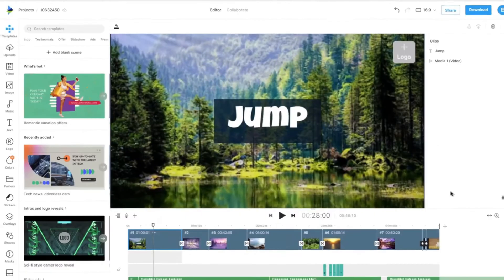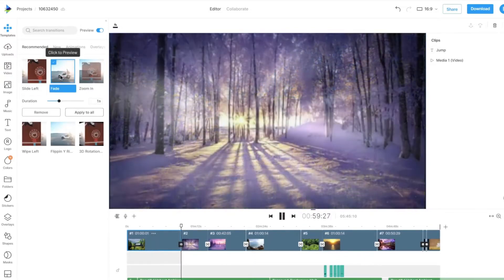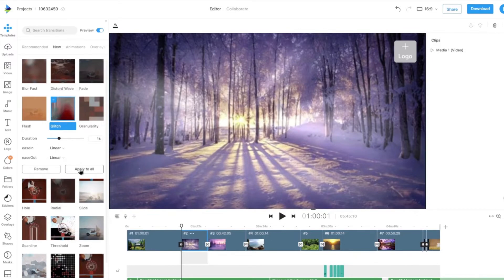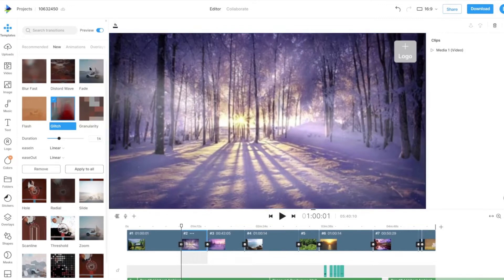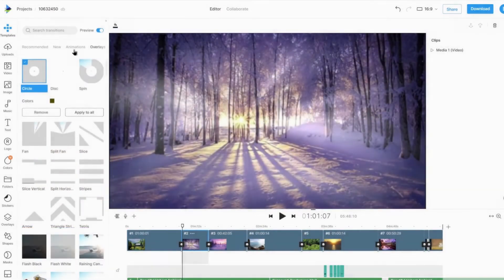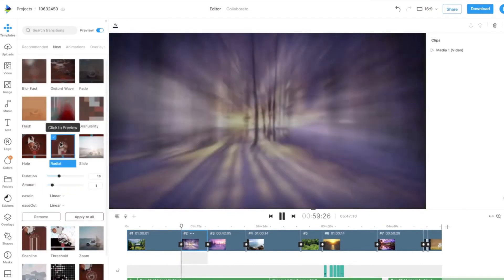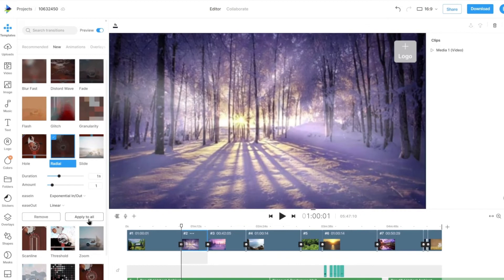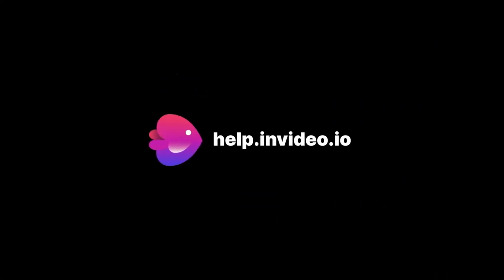How to apply and change transitions between scenes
To change the transition between your scenes on InVideo, click on the transition icon when hovering between scenes.

You can then browse, pick, and click on a transition to apply it between those 2 scenes.

Clicking on a transition will apply it to that single scene and give you a preview on the canvas at the same time.

You can click on the Apply All button to apply this transition to all the scenes in your project.

Certain Transitions will have different options for you to enhance them, such as giving you the ability to change the colors  for the Overlay and Brush transitions, changing the duration for a few others, and also applying an In and Out animation for a few more.

These options vary from transition to transition, and we encourage you to play around with them to find the best fit for your video!

To remove a transition between 2 scenes, simply click on the transition option and select the Remove Transition option on the left panel.